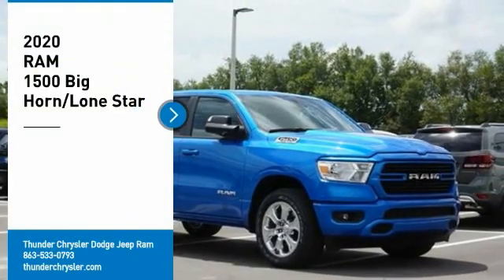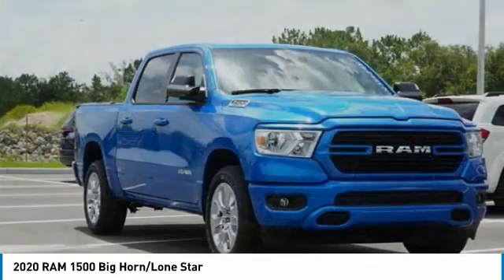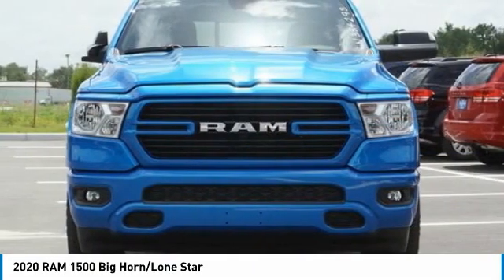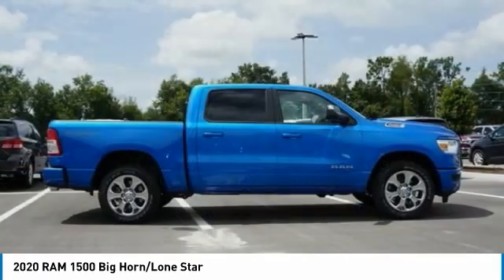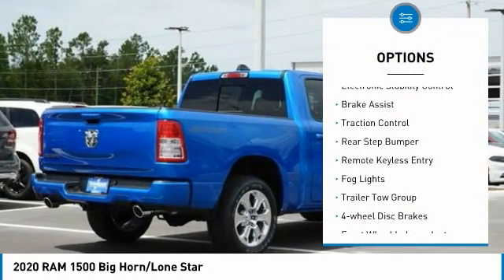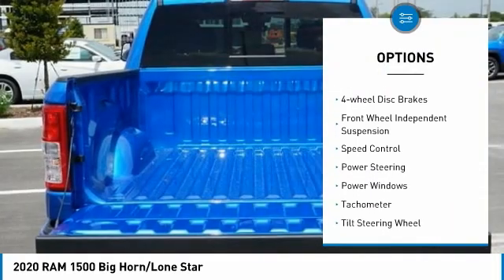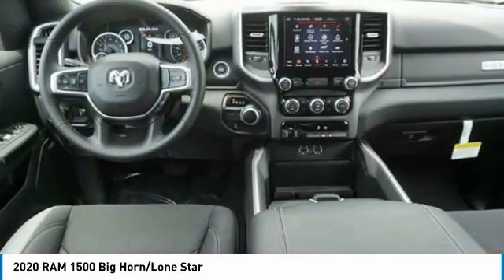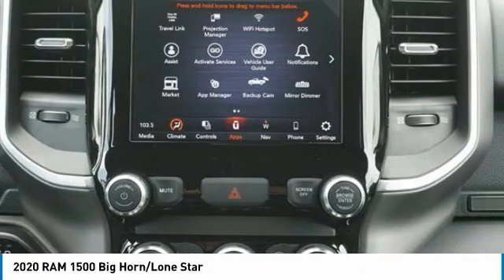2020 RAM 1500 Bartow FL LN354293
2020 RAM 1500 Big Horn/Lone Star

1425 W. Main St.

Priced below KBB Fair Purchase Price! Factory MSRP: $49,430 Hydro Blue Pearlcoat Ram 1500 Big Horn/Lone Star RWD HEMI 5.7L V8 Multi Displacement VVT eTorque 8-Speed Automatic